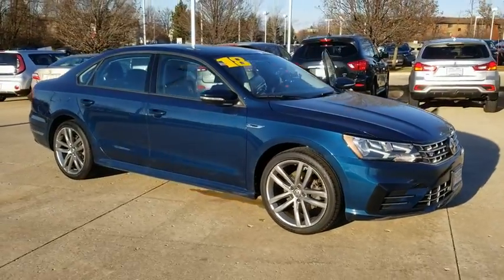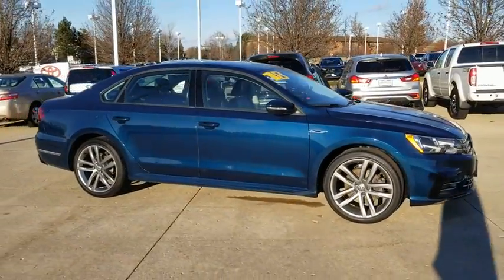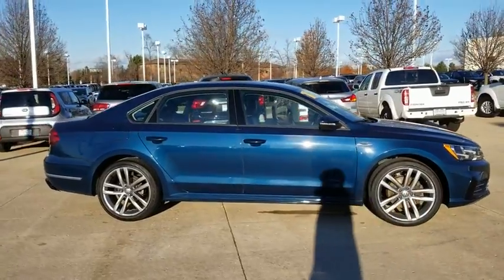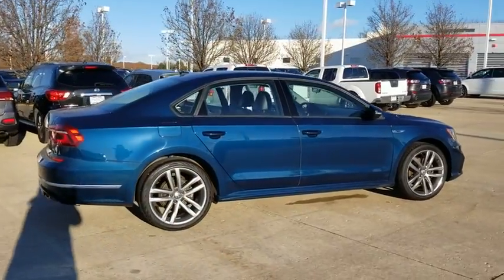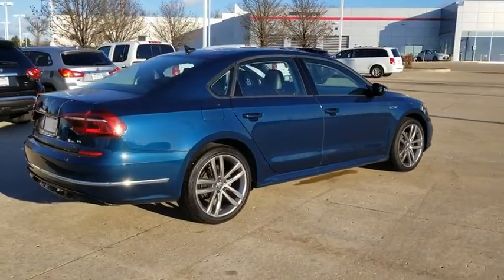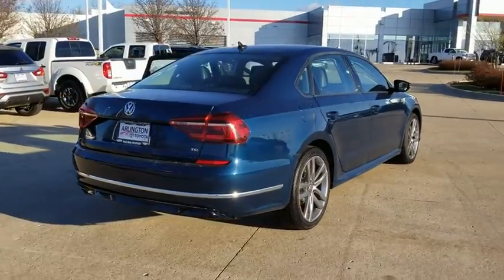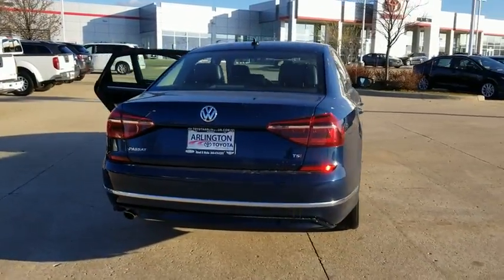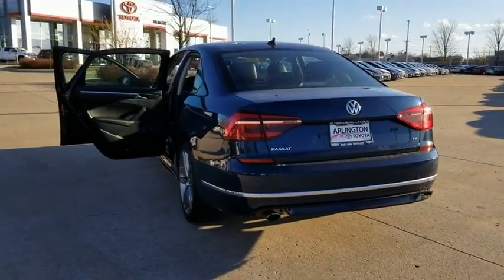2018 Volkswagen Passat Schaumburg, Arlington Heights, Buffalo Grove, Elgin, Northbrook, IL 15914P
Tourmaline Blue Metallic Used 2018 Volkswagen Passat available in Arlington Heights, Illinois at Arlington Toyota. Servicing the Schaumburg, Buffalo Grove, Elgin, Northbrook, IL area.

Arlington Toyota
2095 N Rand Rd

*APPLE CARPLAY, POWER LEATHER HEATED SEATS, *This Volkswagen Passat has a strong Intercooled Turbo Regular Unleaded I-4 2.0 L/121 engine powering this Automatic transmission. Outside Temp Gauge, Window Grid Diversity Antenna, Wheels: 19 Salvador Alloy.*These Packages Will Make Your Volkswagen Passat R-Line the Envy of Onlookers*Variable Intermittent Wipers, Valet Function, Trunk Rear Cargo Access, Trip Computer, Transmission: 6-Speed Automatic w/Tiptronic -inc: shift paddles, Transmission w/Driver Selectable Mode, Tires: 19 All-Season, Tailgate/Rear Door Lock Included w/Power Door Locks, Strut Front Suspension w/Coil Springs, Steel Spare Wheel, Single Stainless Steel Exhaust w/Chrome Tailpipe Finisher, Side Impact Beams, Seats w/Leatherette Back Material, Remote Releases -Inc: Power Cargo Access, Remote Keyless Entry w/Integrated Key Transmitter, 4 Door Curb/Courtesy, Illuminated Entry and Panic Button.*Stop By Today *You've earned this- stop by Arlington Toyota located at 2095 North Rand Rd, Palatine, IL 60074 to make this car yours today!